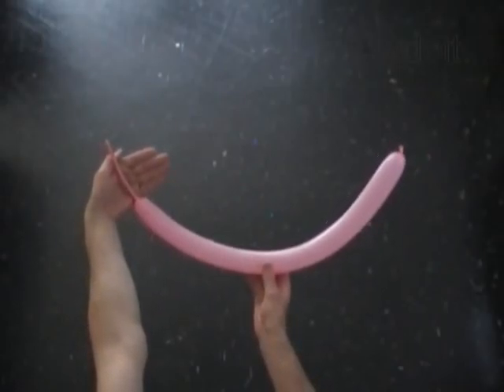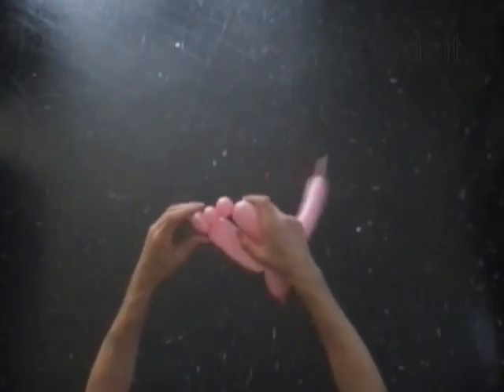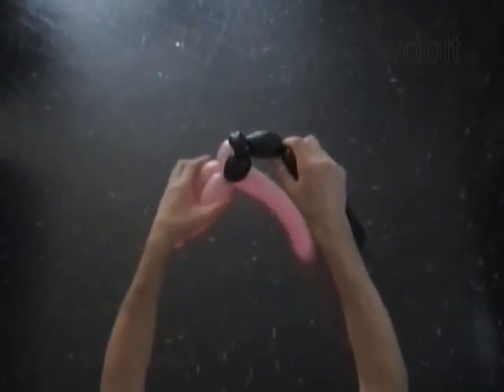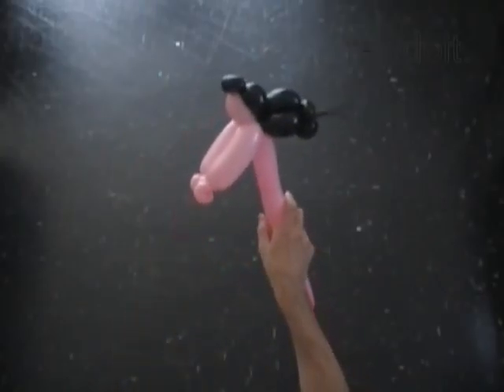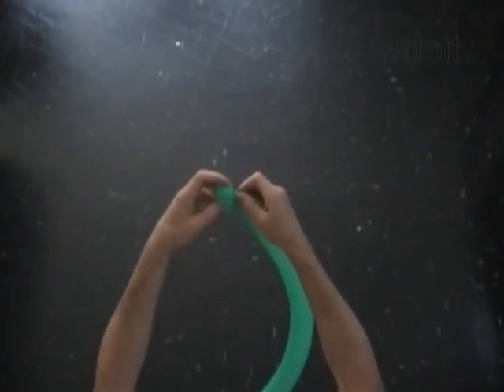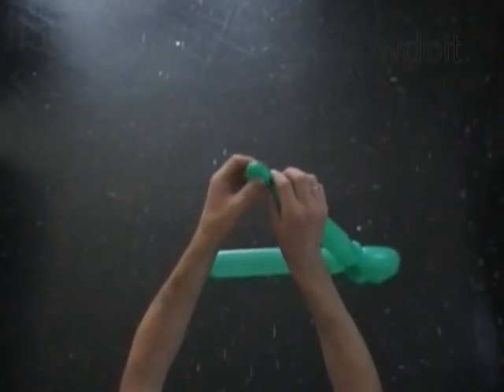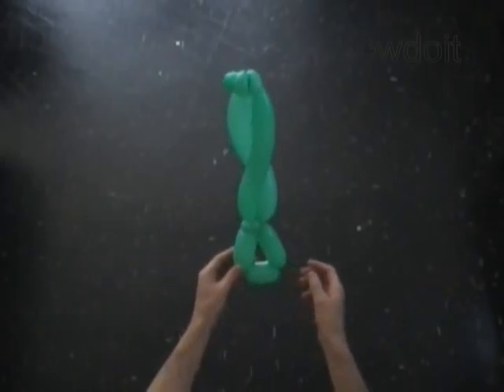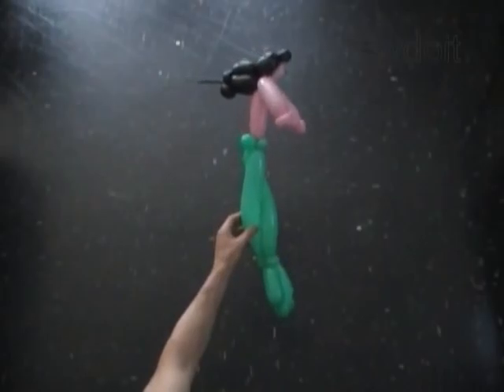Mermaid Balloon Twisting Tutorial